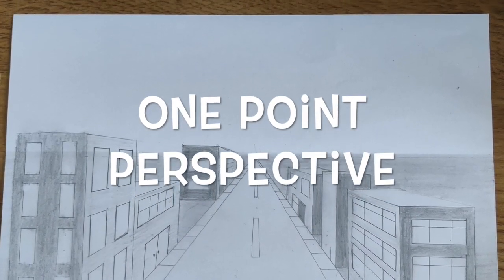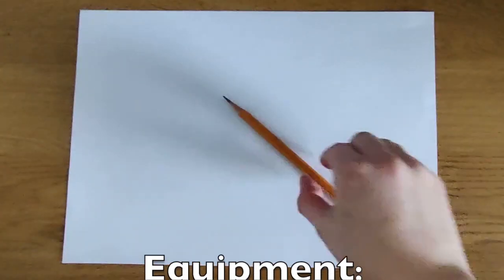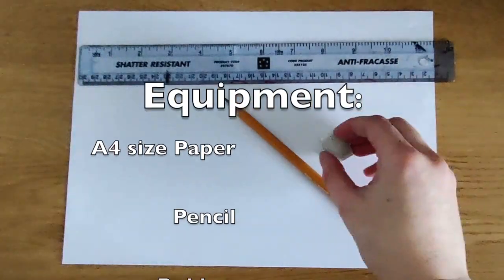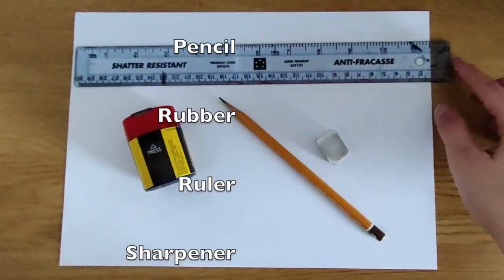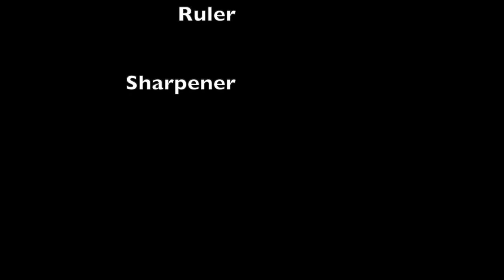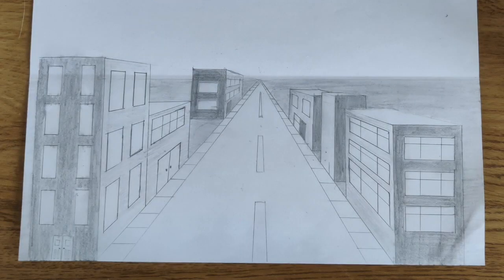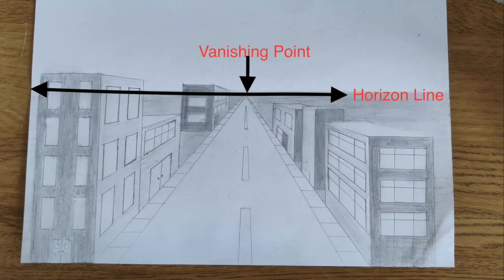Drawing buildings using One Point Perspective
Use this video to help you draw a simple street scene using one point perspective